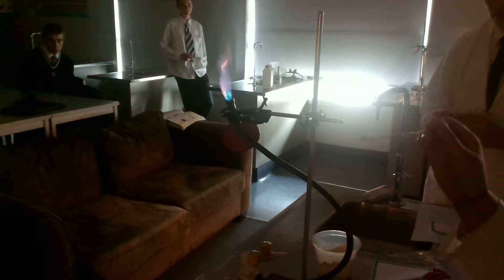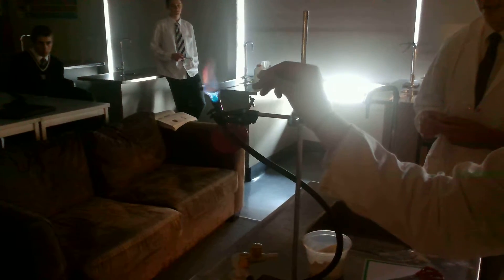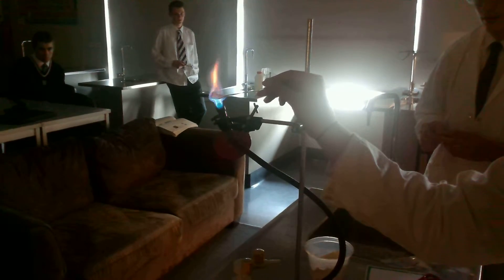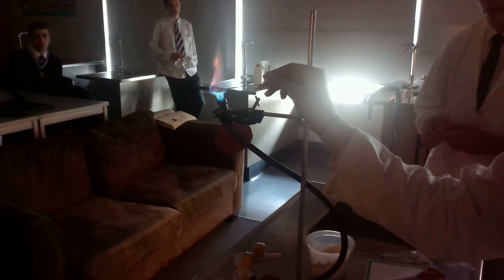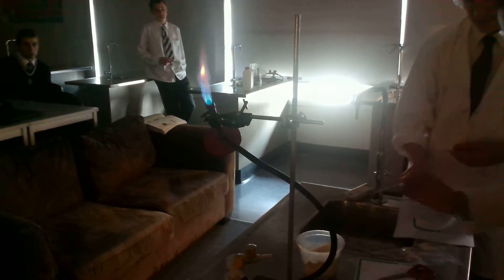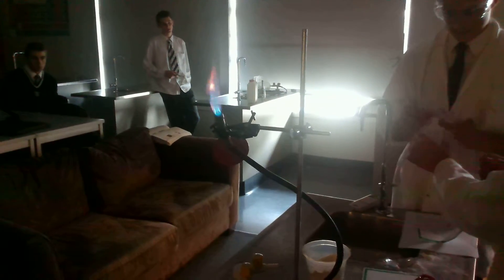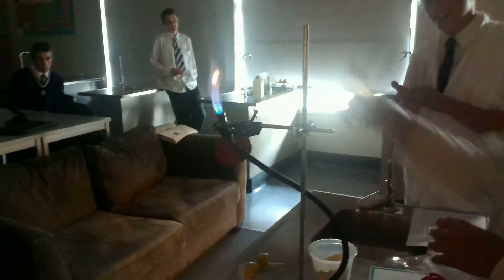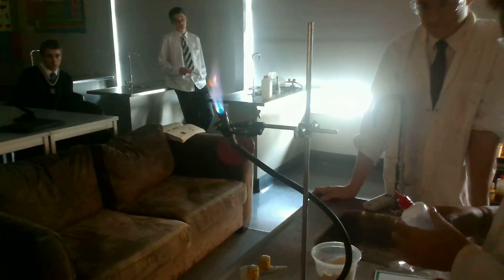Flour in a Bunsen Flame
What happens when we burn flour in a Bunsen flame? We tried two methods:
1. Put some on a spatula and place in the hottest part of the flame.
2. Blow some into the flame from a bottle.